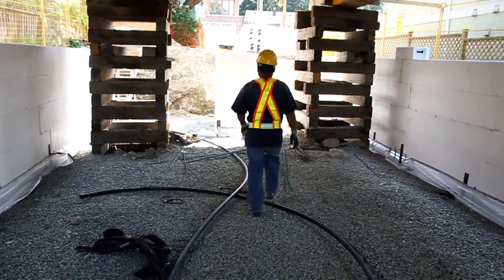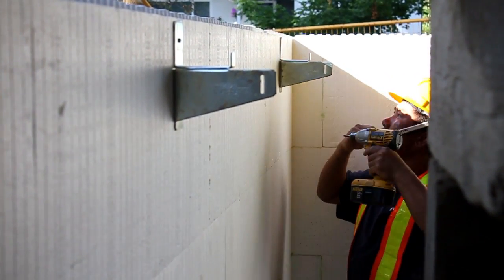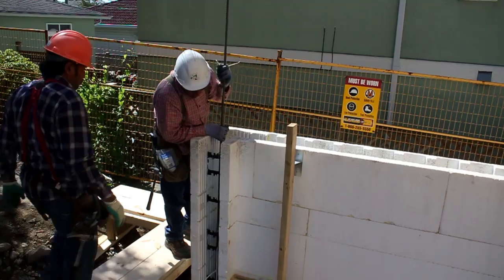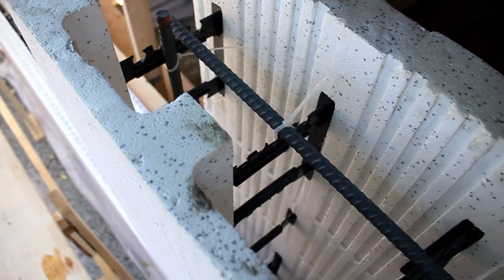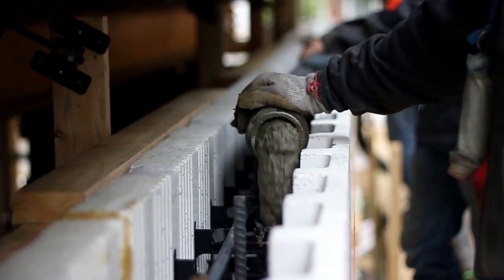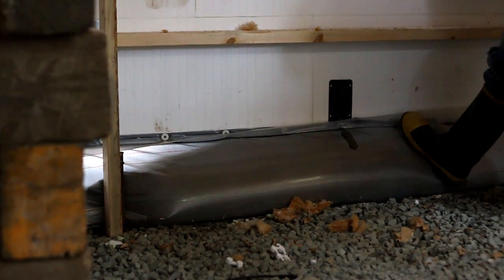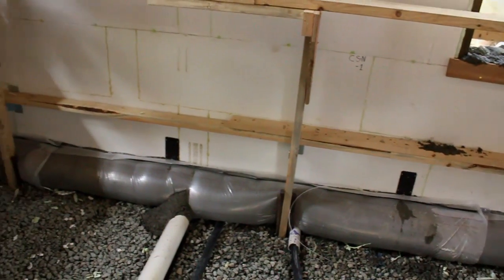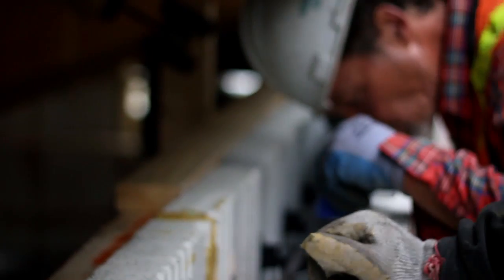Fastfoot® ICF Monopour: Usar Design Build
This is Usar Design Builds second Fastfoot Monopour. Using Logix ICF, the homeowner had his existing damp basement replaced with a warm, dry, R23 foundation.
As the house was lifted, speed was important. The Monopour system eliminated pouring the footings and then the walls. Leaving a foundation with no cold-joint and a dampproof membrane on the concrete footings.